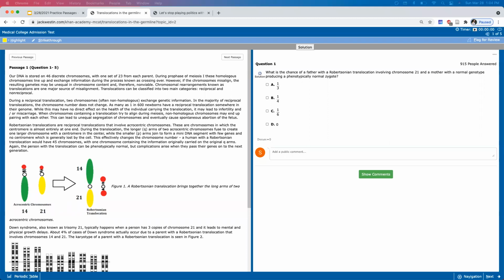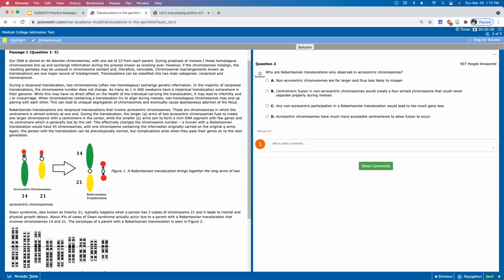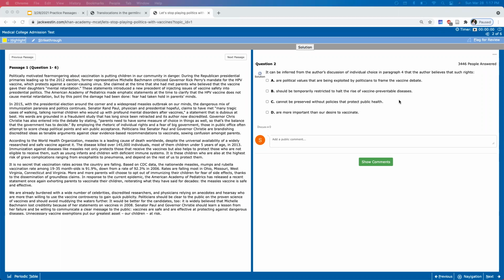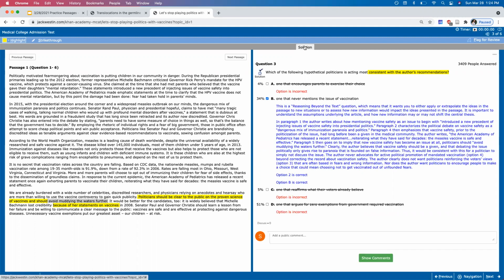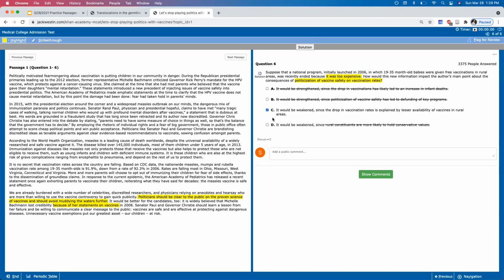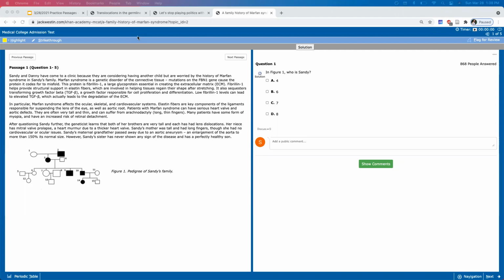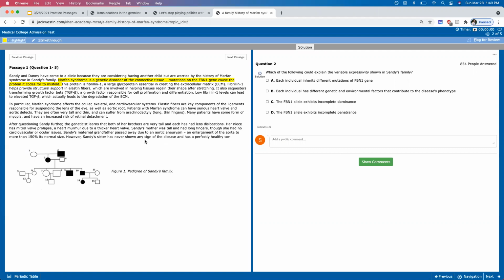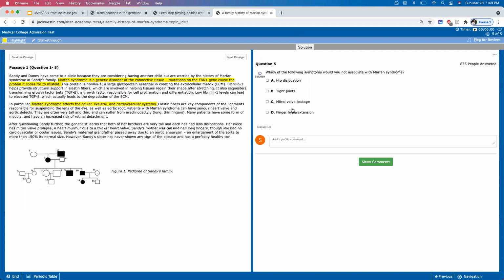Practice Session 3/28/2021